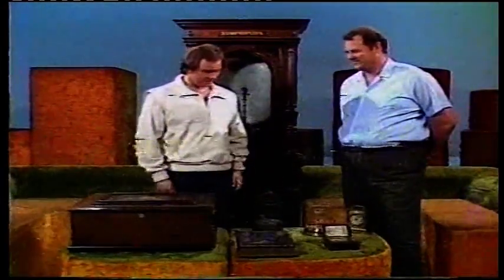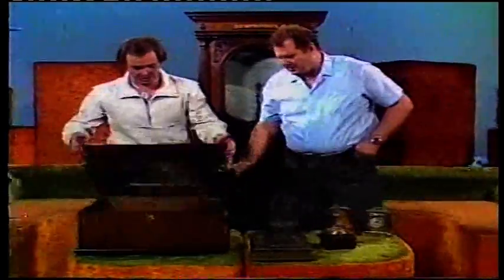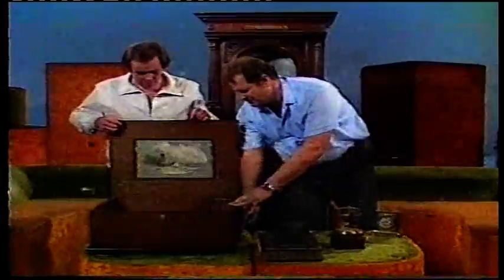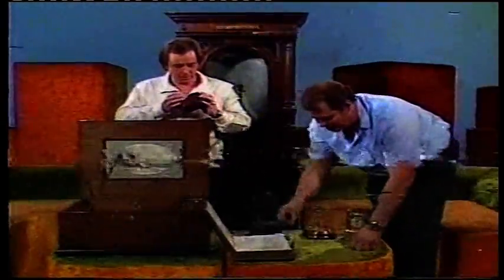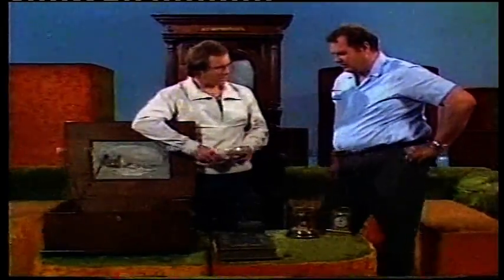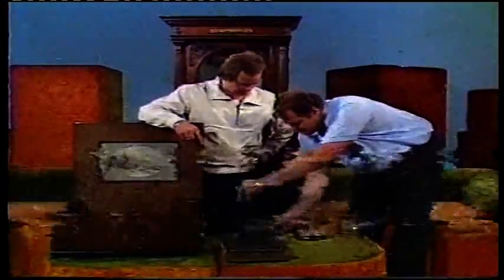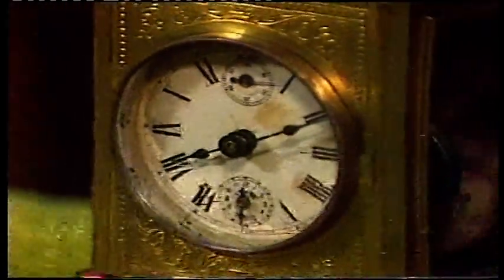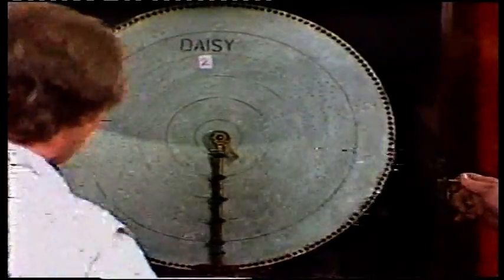Music Boxes - WOMBAT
Music Boxes with Eric SUMMONS & Bruce ALLEN
WOMBAT (Children's TV Show)
BTQ7
mid 1980's
(Transferred from a degraded video tape)